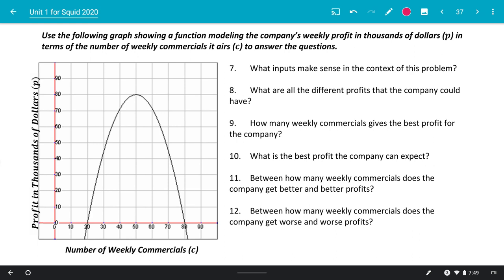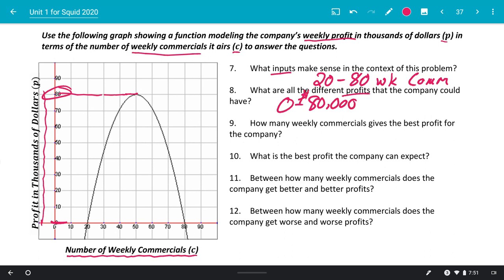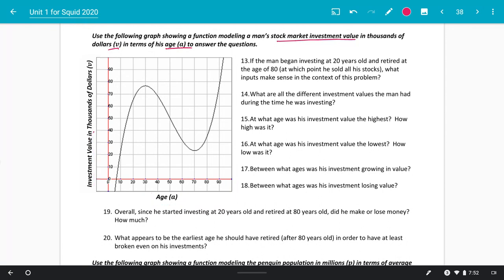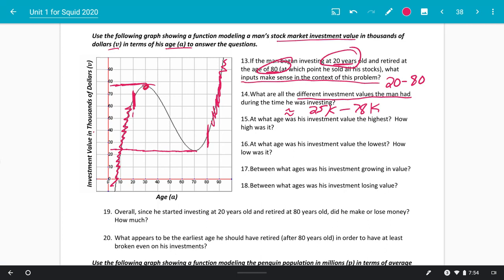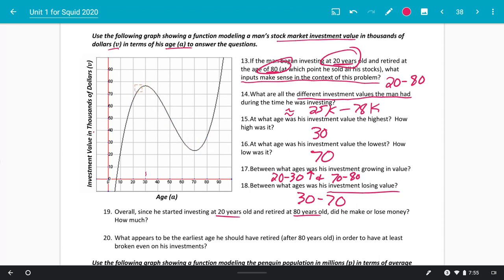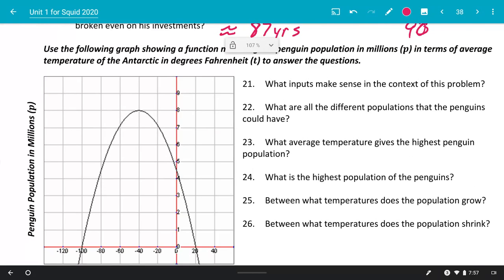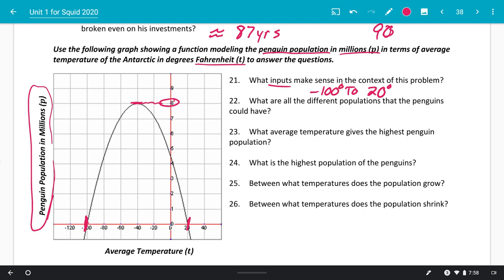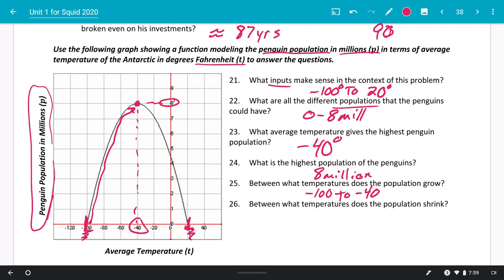1.5 HW Contextualizing Functions #7-26